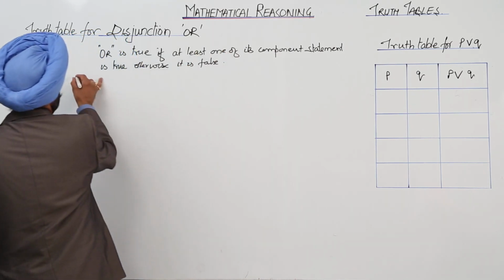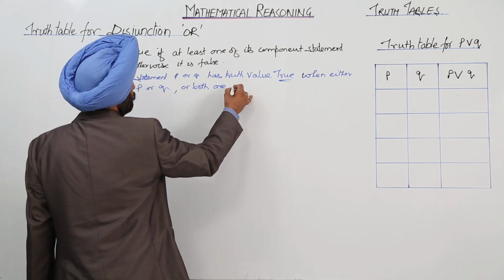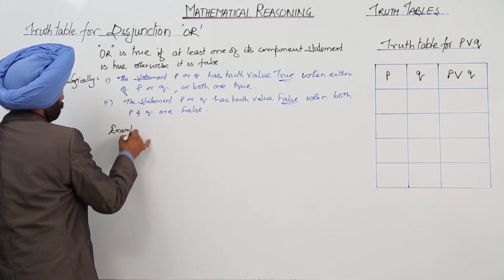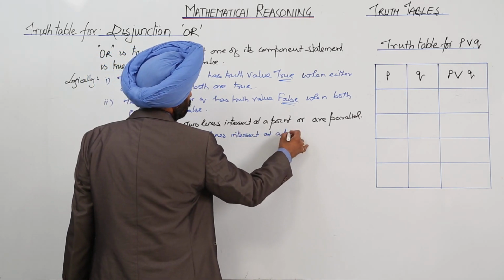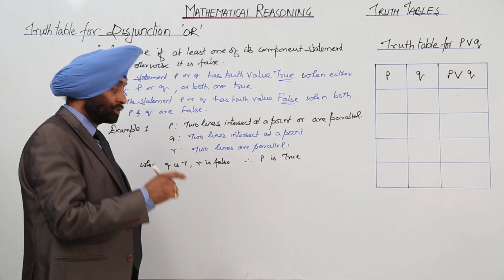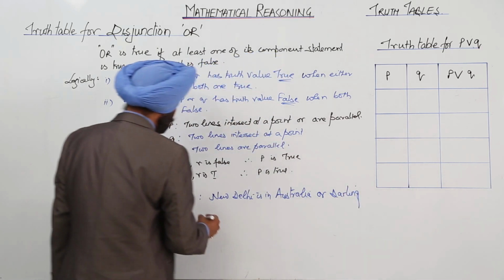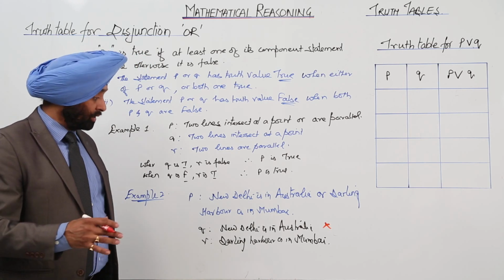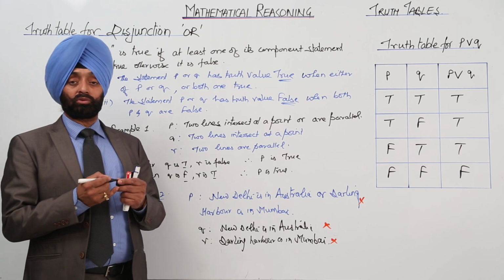Best Free Topic l ICSE l CLASS 11 l MATH l MATHEMATICAL REASONING l Truth Table for Disjuction l L15